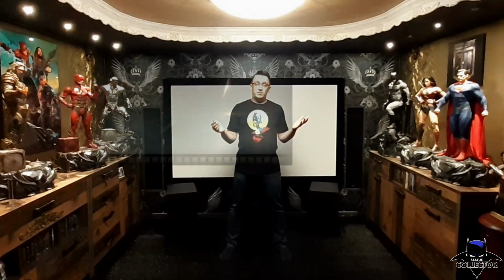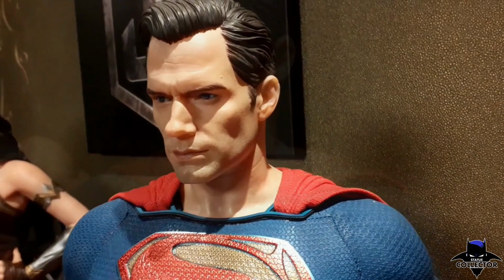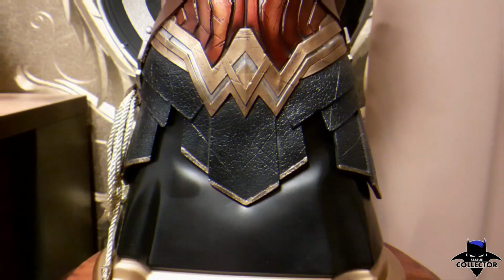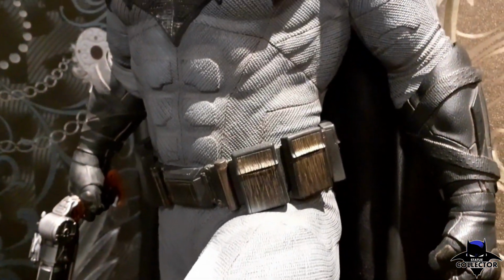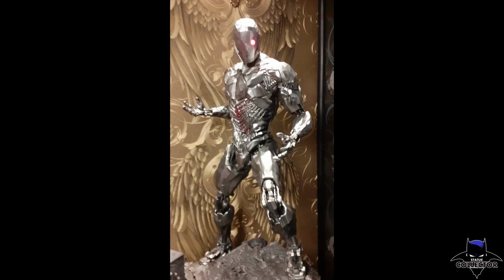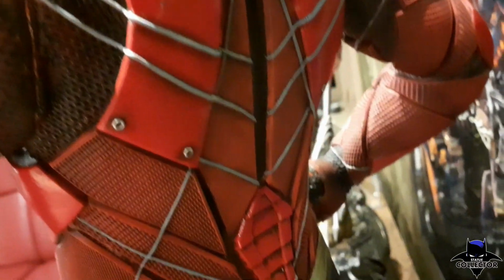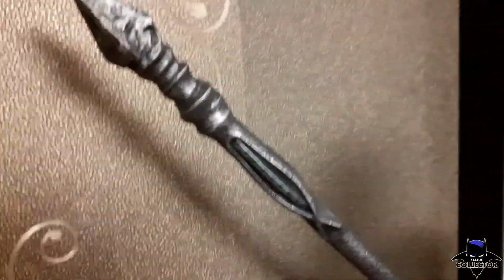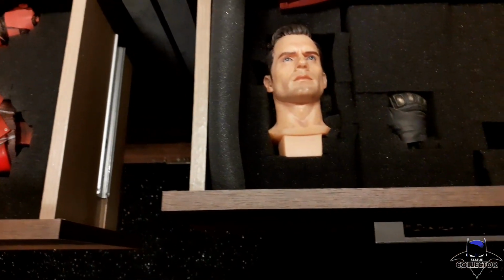ULTIMATE Prime 1 Studio Justice League COMPLETE Line-Up Review!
Special thanks to our man Christian for filming a guest review of the entire Justice League Prime 1 Studio line featuring Aquaman, Superman, Wonder Woman, Flash, and Batman!!

Special Thanks To Our Producer Yves Steffen